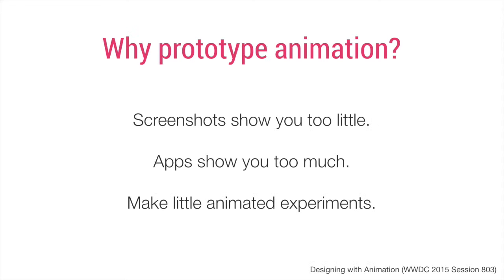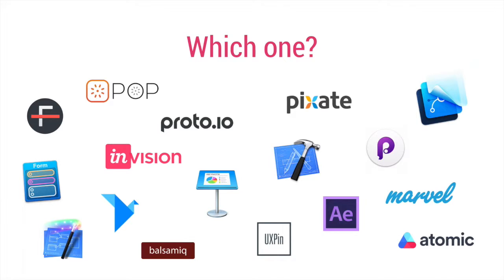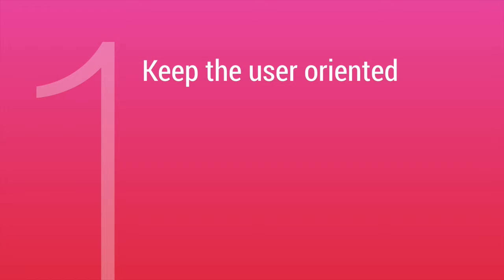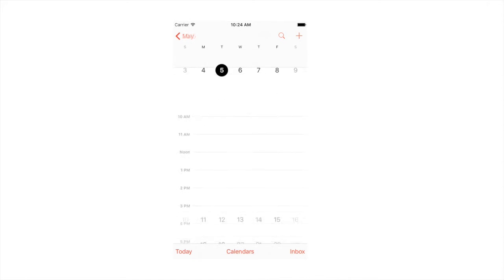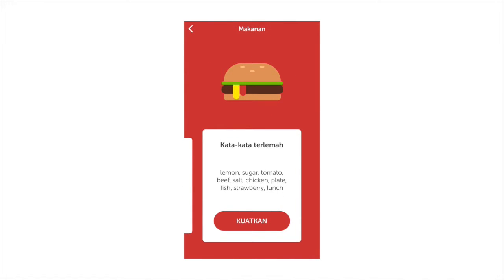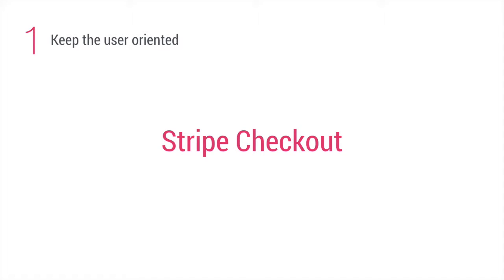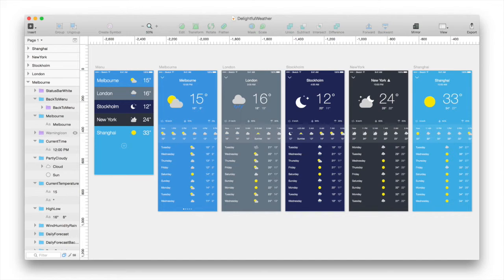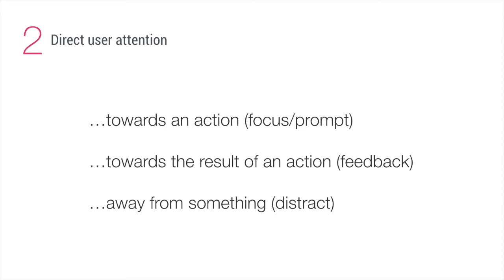Designing for Animation is Not as Hard as you Think (/dev/world/2015)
Presenter: Stephanie Sharp

App design is more than just static screens. Interaction and animation are important (and often overlooked) parts of the design process. We can use tools like Keynote to communicate and collaborate with both designers and clients. If you think Keynote is only for slides, this talk is for you too.  We cover tips and best practices for adding animation to your apps. We’ll explore how Keynote can be used to design custom animations and communicate user interaction by building a weather app prototype from scratch. You’ll see how easy it can be to iterate on ideas and learn when and how to use animation to create a better user experience.